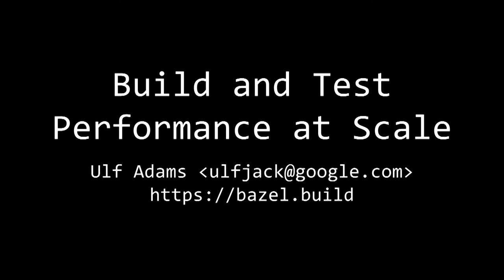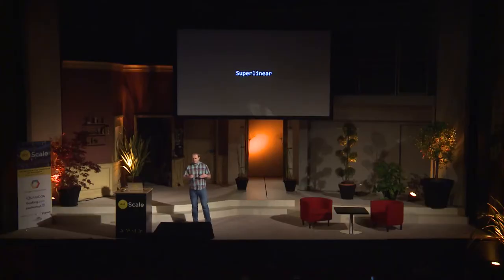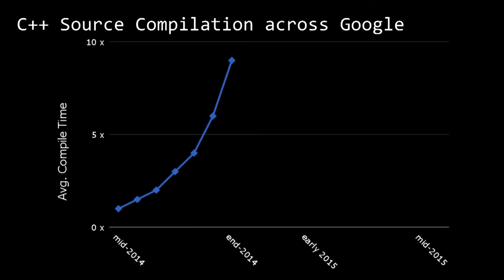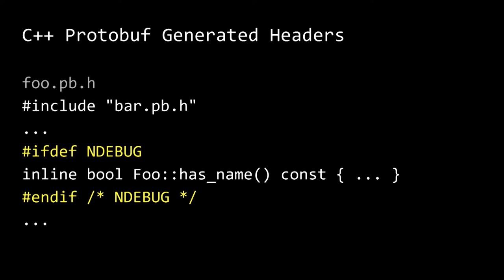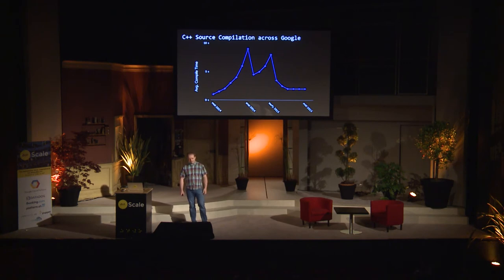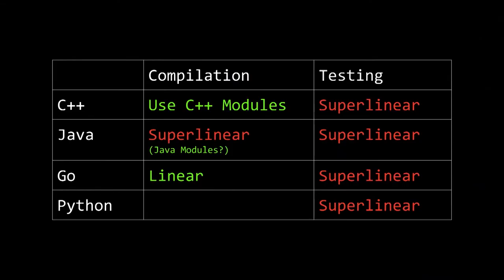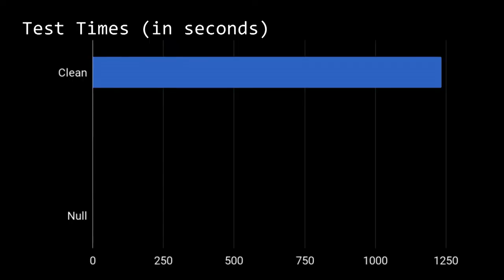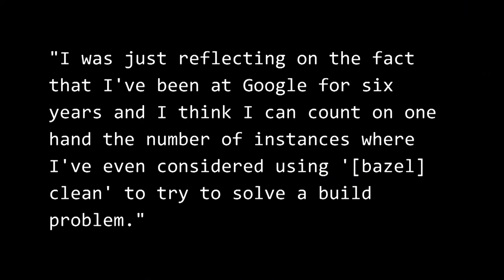dotScale 2017 - Ulf Adams - Build and Test Performance at Scale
on April 24th in Paris.

The number one problem for build times at scale is tools that require time that is superlinear in the project size.
In this talk, Ulf shares examples from his experience at Google, and possible solutions.